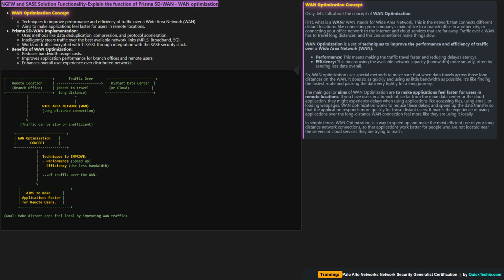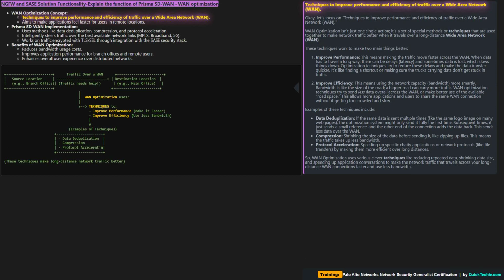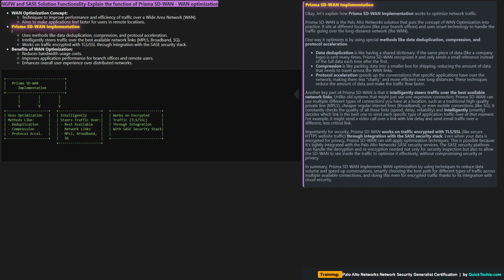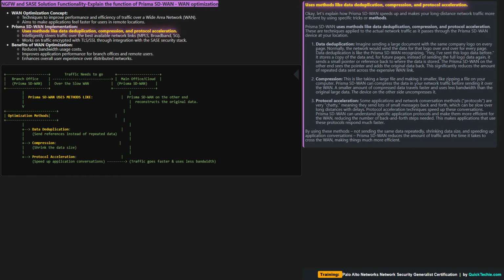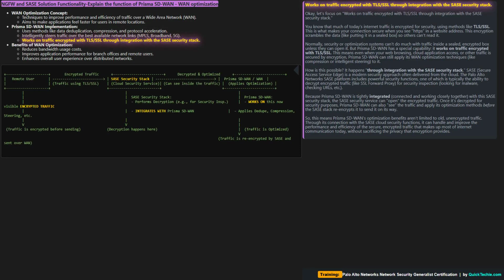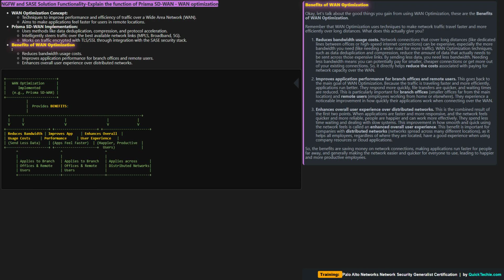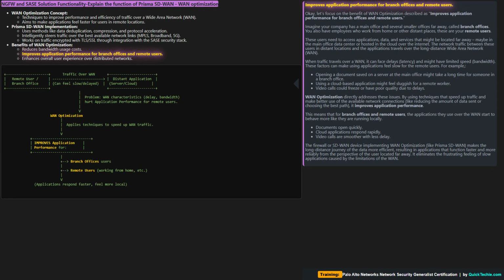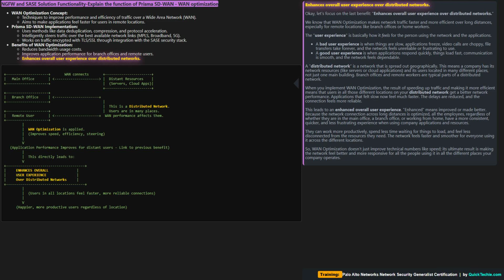12 NGFW and SASE Solution Functionality Explain the function of Prisma SD WAN WAN optimiza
NGFW and SASE Solution Functionality-Explain the function of Prisma SD-WAN - WAN optimization
WAN Optimization Concept
Techniques to improve performance and efficiency of traffic over a Wide Area Network (WAN).
Aims to make applications feel faster for users in remote locations.
Prisma SD-WAN Implementation:
Uses methods like data deduplication, compression, and protocol acceleration.
Intelligently steers traffic over the best available network links (MPLS, Broadband, 5G).
Works on traffic encrypted with TLS/SSL through integration with the SASE security stack.
Benefits of WAN Optimization:
Reduces bandwidth usage costs.
Improves application performance for branch offices and remote users.
Enhances overall user experience over distributed networks.